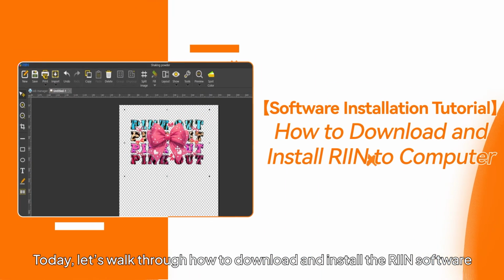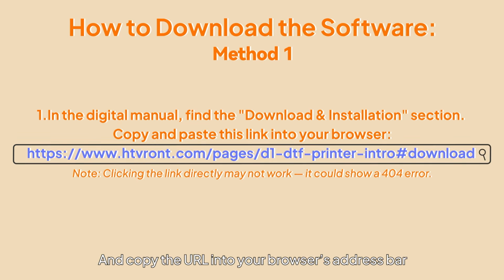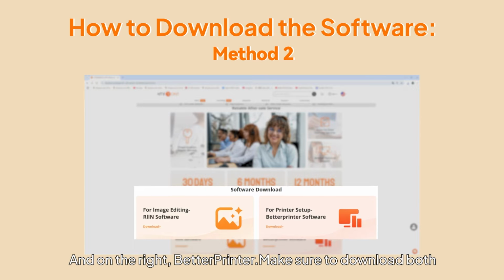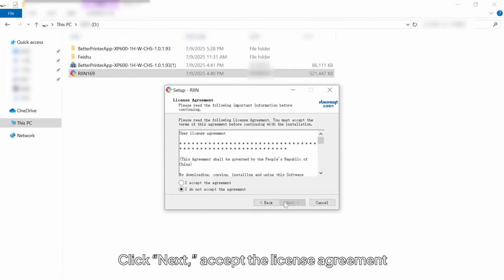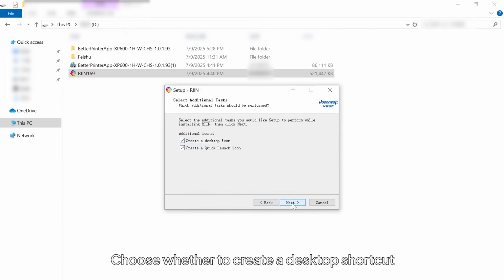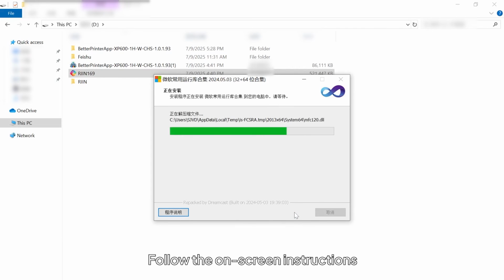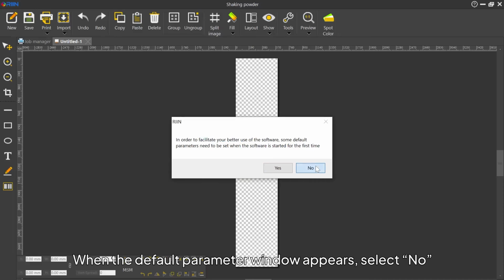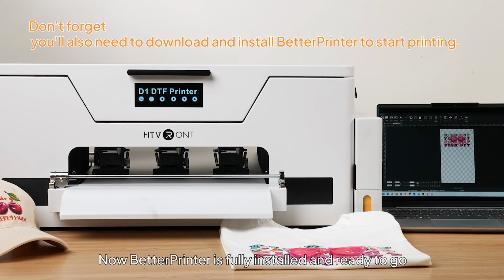【DTF Printer Tutorial】Avoid Installation Errors! How to Properly Setup RIIN for DTF Printing 🛠😎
New to RIIN software? This tutorial walks you through the entire installation process - from downloading the correct version to configuring settings for flawless DTF printing results.
htvront dtf printer for beginners, dtf transfer, dtf transfer sheets, how to print dtf transfers at home, dtf transfers for beginners, small business ideas at home